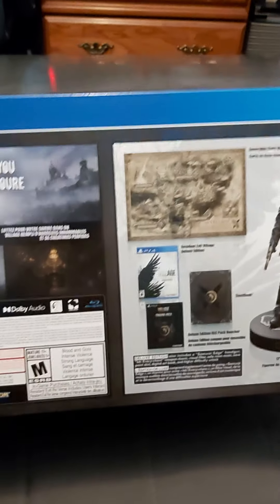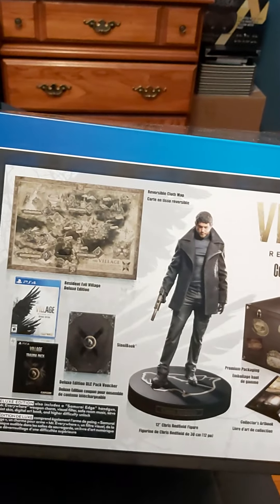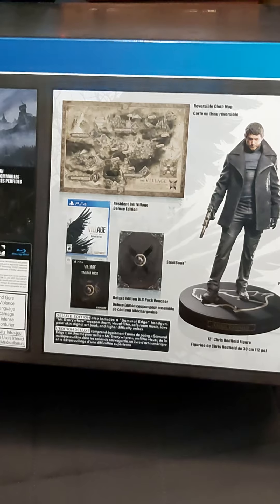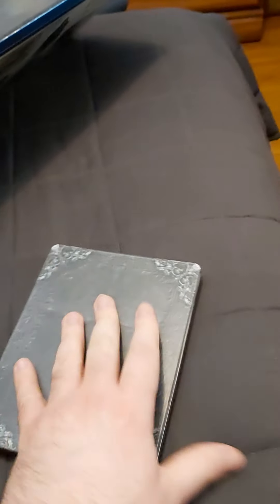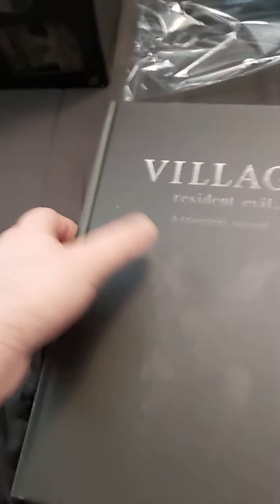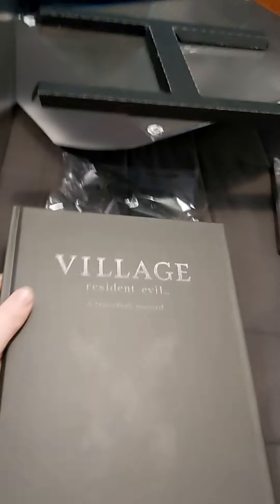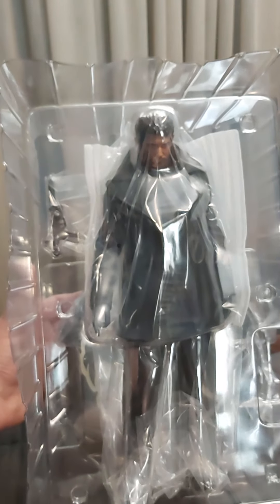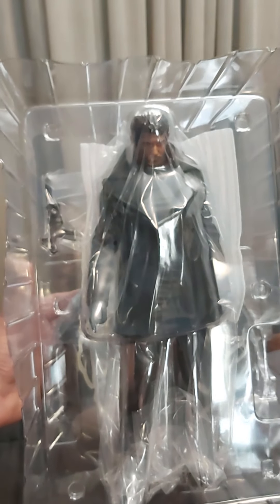Resident Evil 8 Village Collector's Edition Unboxing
Watch Me Play The Game On Twitch  : anthonycirami